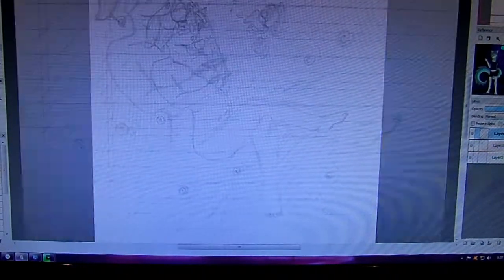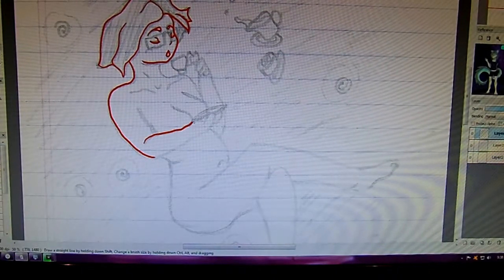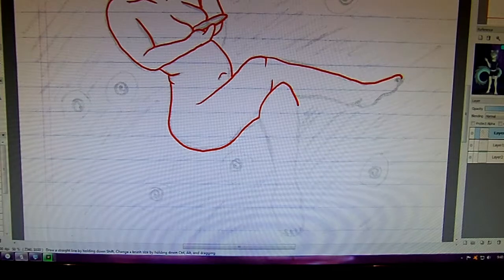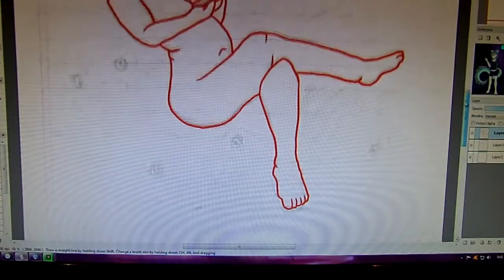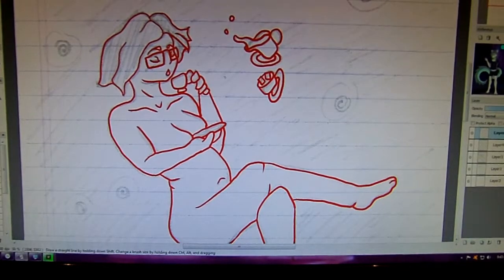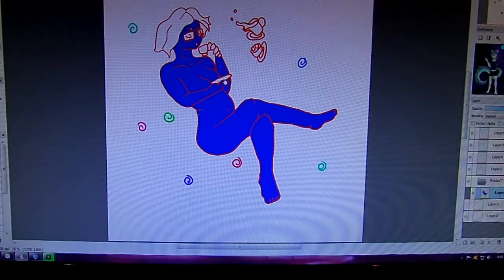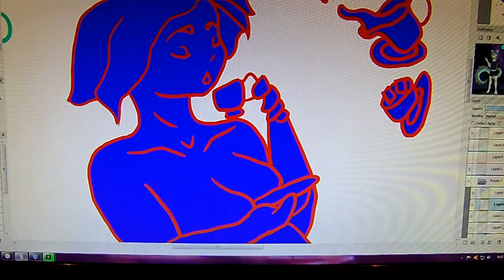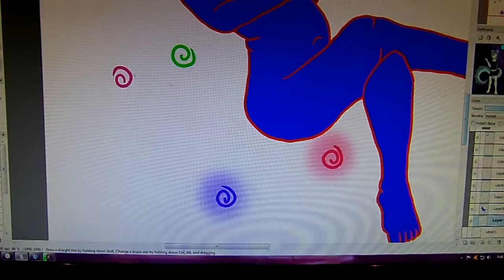ASMR Beginnings 8: Soft Spoken Digital Drawing 1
Hello everybody. I have some soft spoken tingles for you today. I hope you enjoy. Please leave a comment on what you liked and disliked about the video! Thanks! Bye!